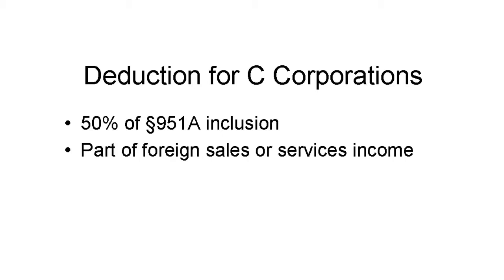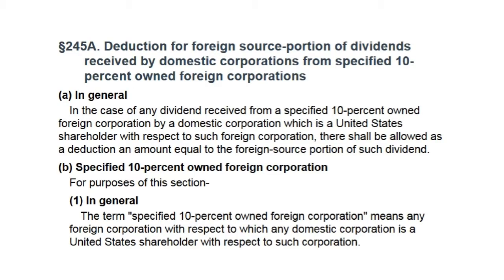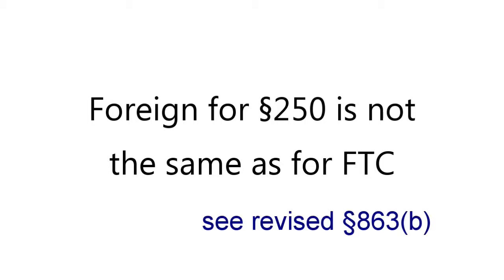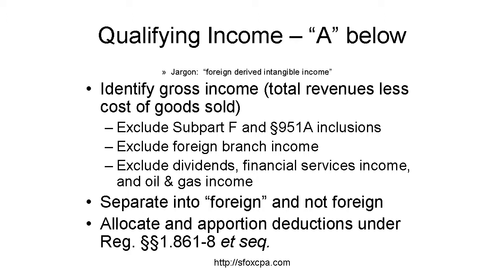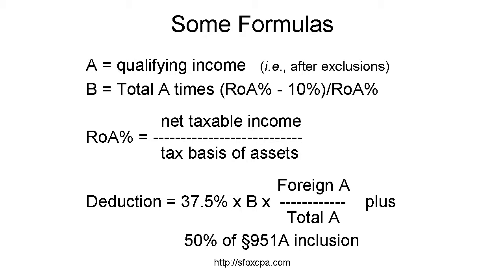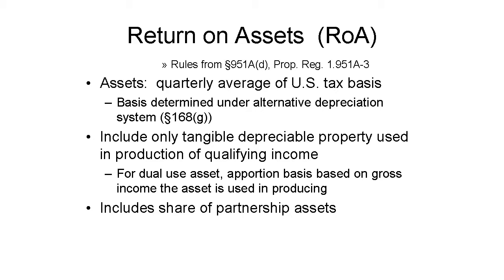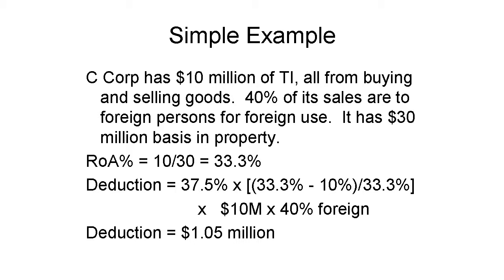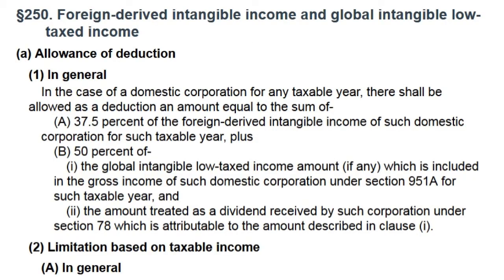Section 250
This short podcast-style video explains the deduction granted to U.S. corporations for 50% of their §951A inclusion and 37.5% of their portion of foreign income allocated to income in excess of 10% return on assets.